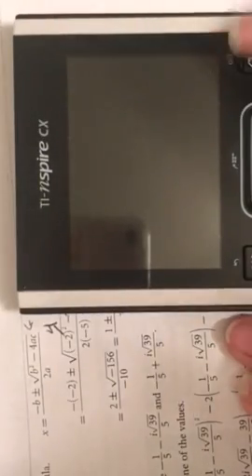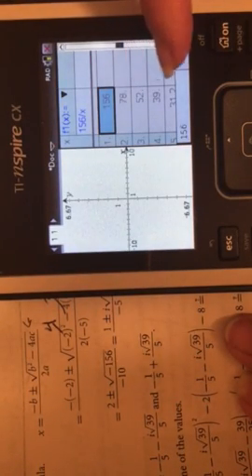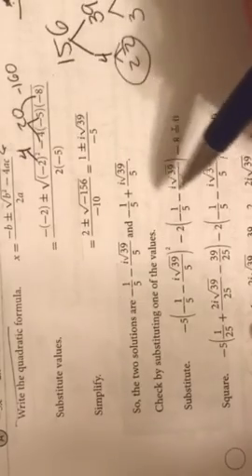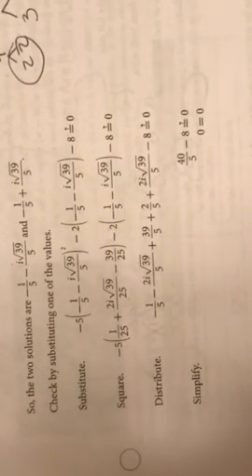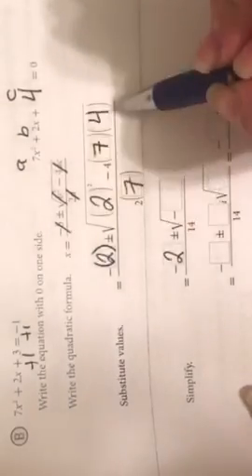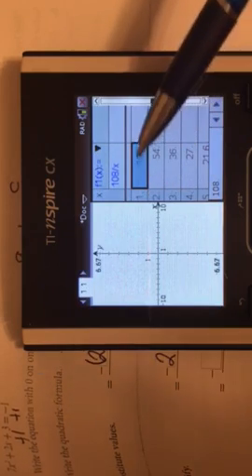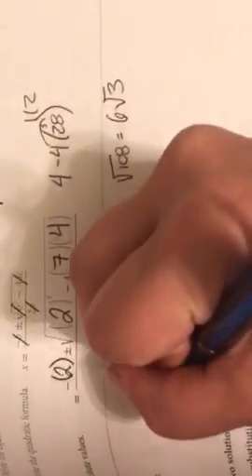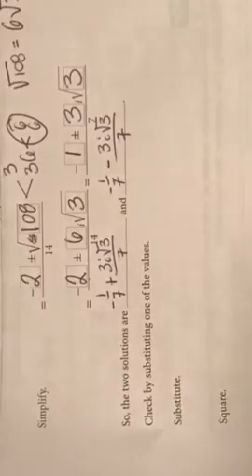4-3 Part 3